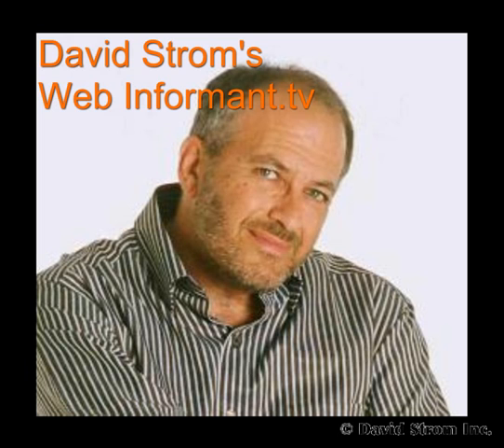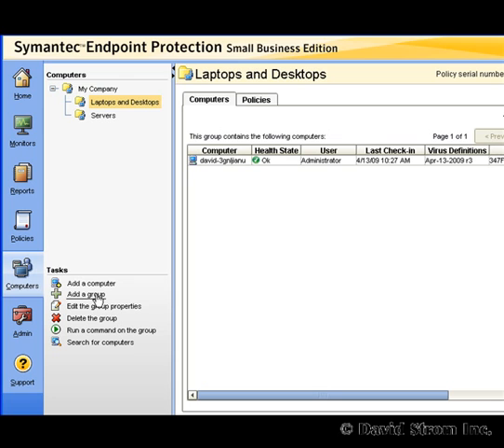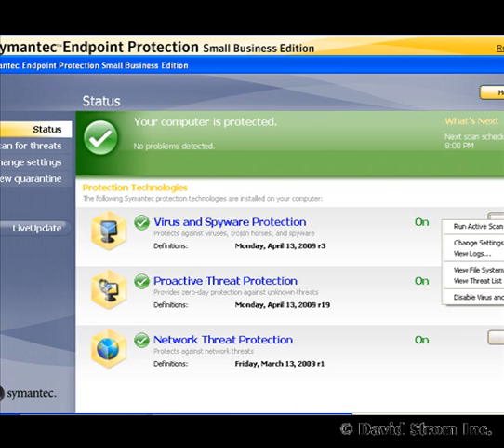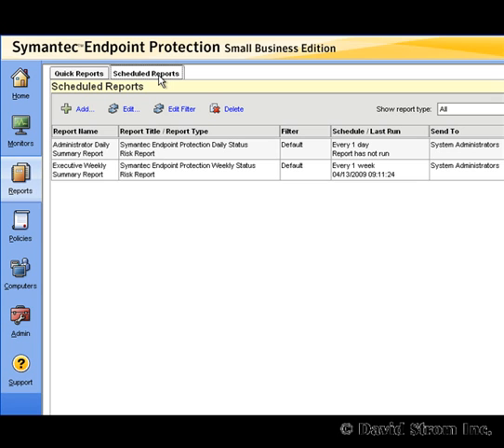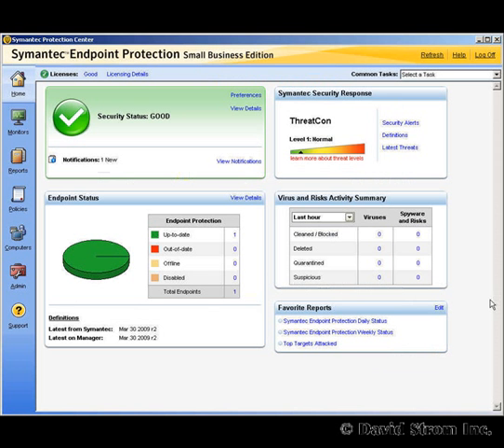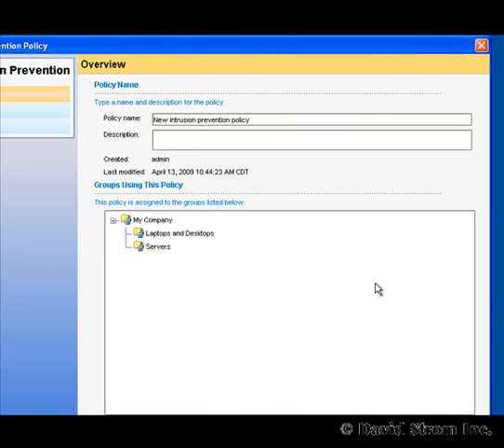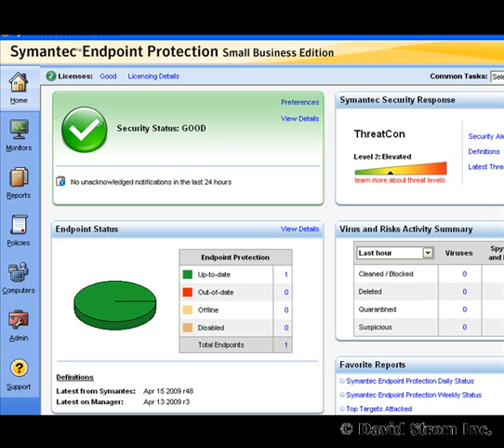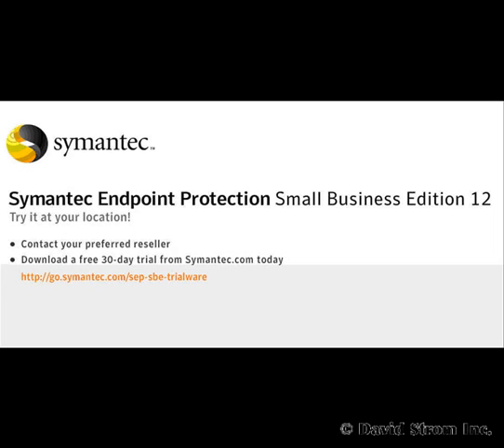Symantec's Endpoint Protection Small Business Edition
There is a newer video review of Symantec's Endpoint Protection.cloud here that includes managed services making it easier for SMBs to protect their computers.